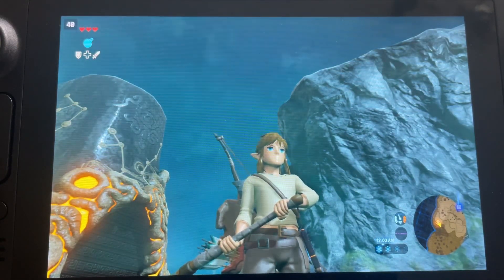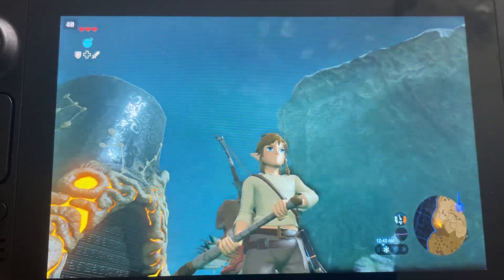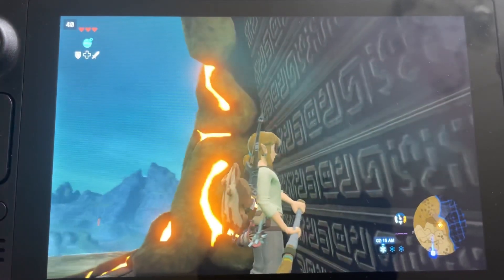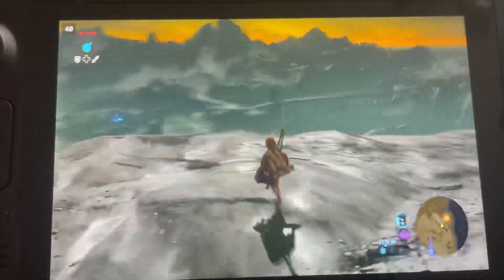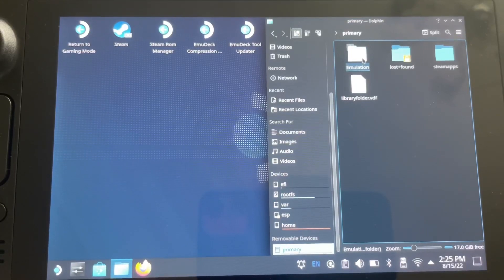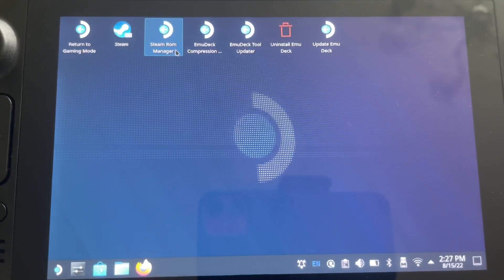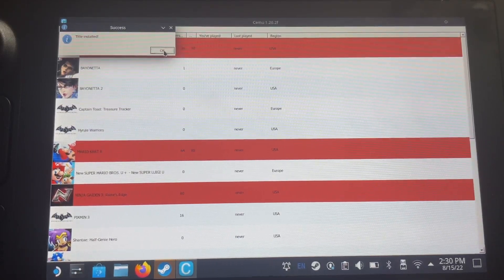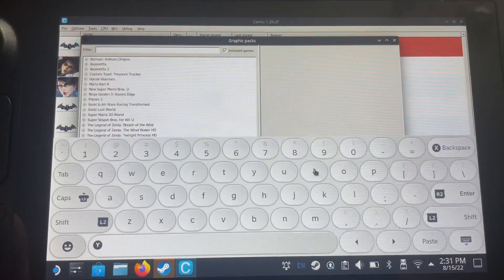Cemu Emulation with Mods BOTW (Lego link) + How to Add Updates & DLC Steamdeck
Hi guys ,how are you doing?

In today’s video we will be checking out how to add DLC & Updates to your steamdeck for Cemu Emulation, for games you wish to play including Mods, cheats for WiiU games on the deck.

I will also be doing a long play video of Cemu performance on the Deck testing out as many games as possible.

Hit me up with some games you wish to see tested?

Love to know what you think of the video!

I love the plastic Mod for BOTW making all the graphics more detailed and making the depth of field better and all in all looking better than the switch version, I love it.